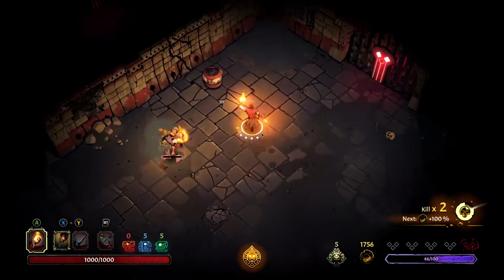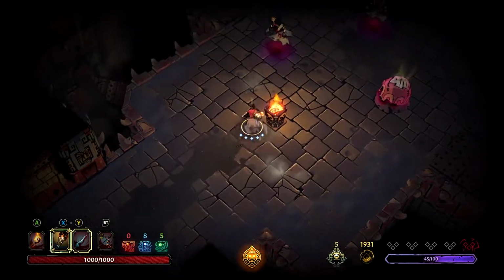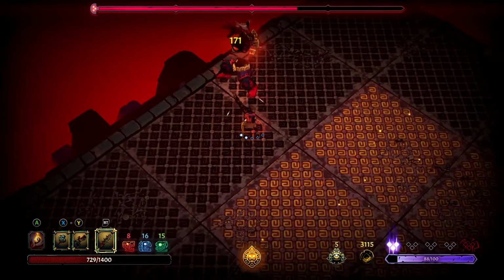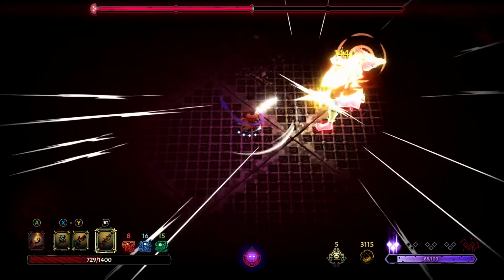Curse of the dead gods - One of the most fair and rogue-lites - Fresh game design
We will talk about game design features of the Corse of the dead Gods. Brilliant Isometric action RPG that many rashly compare with the Hades. We will analyse its design element to find the essense of its balanced and challenging gameplay.
So jump in and enjoy the show!